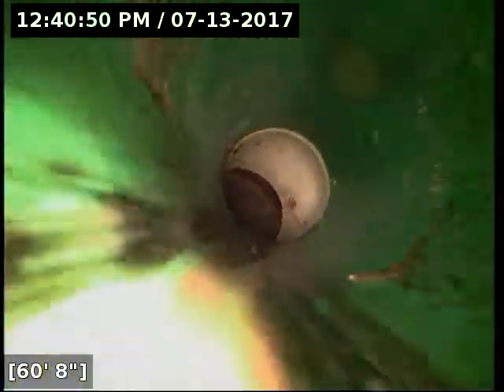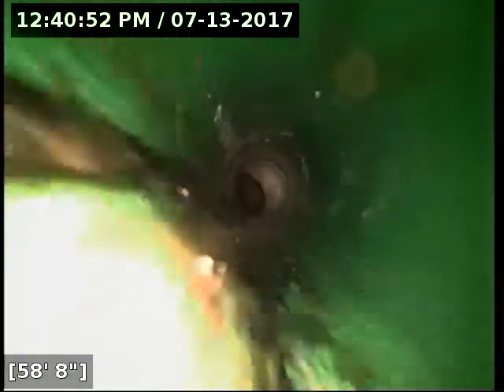1580 se Evans ave